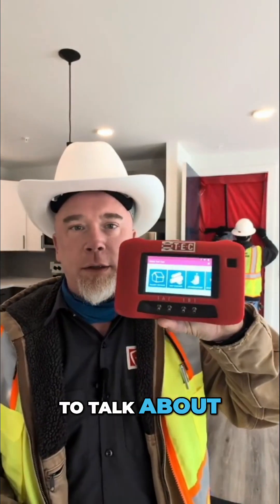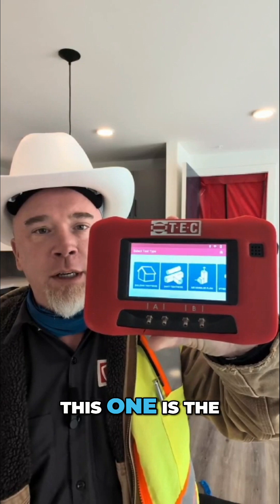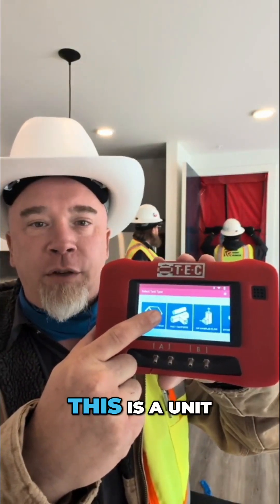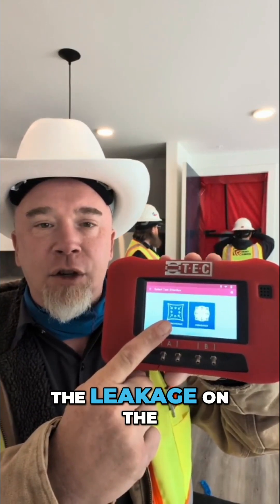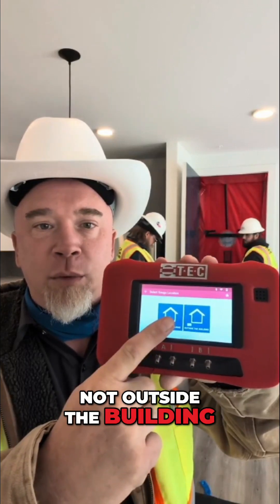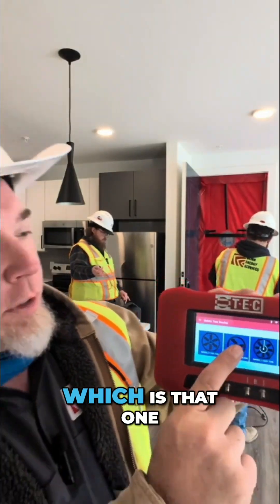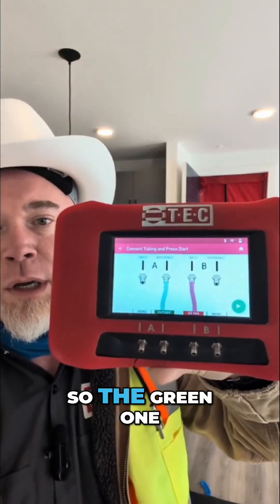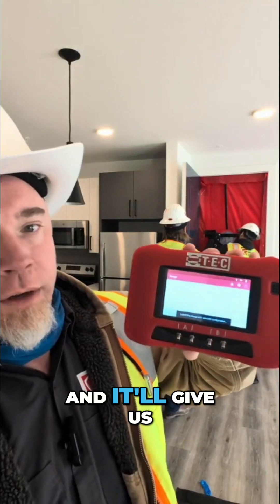How to use a Manometer for Blower Door Testing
How to use the TEC DG1000 Manometer from the Energy Conservatory, Minneapolis Blower Door System